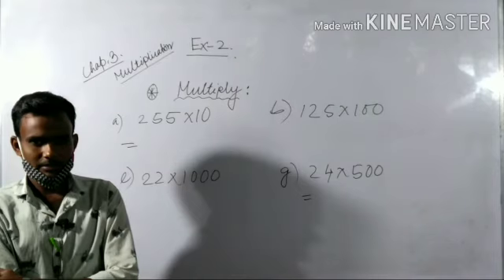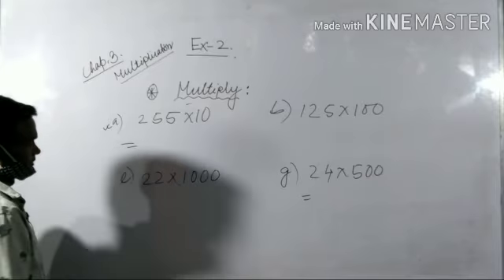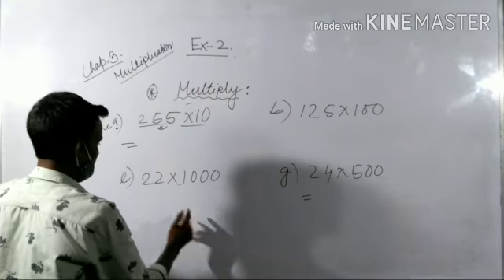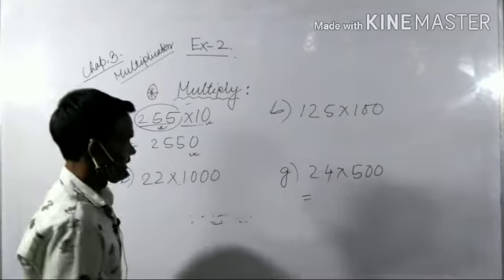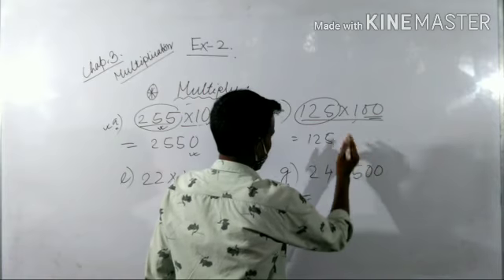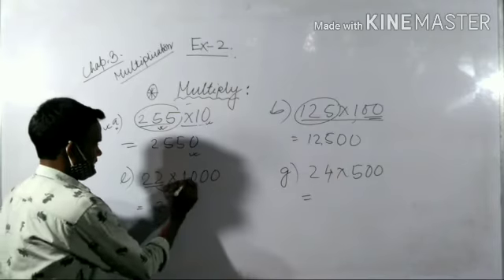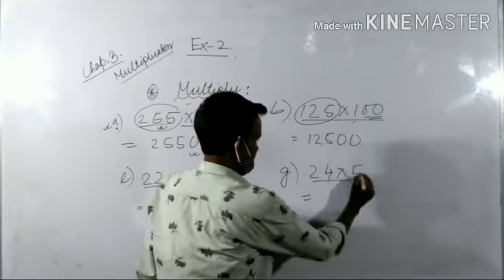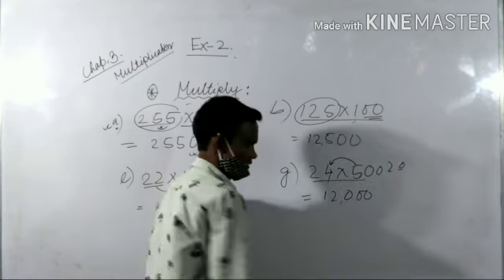Multiply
NCERT CLASS IV